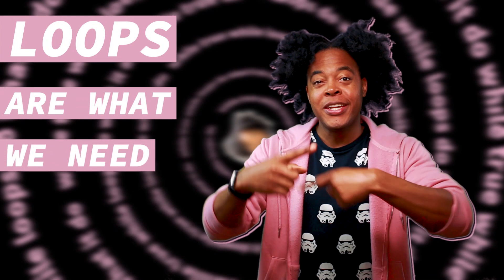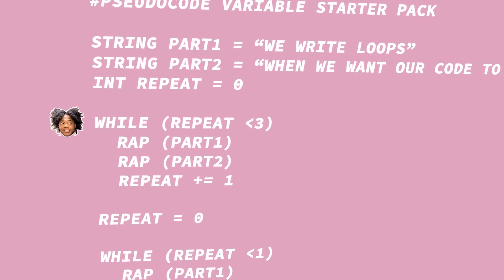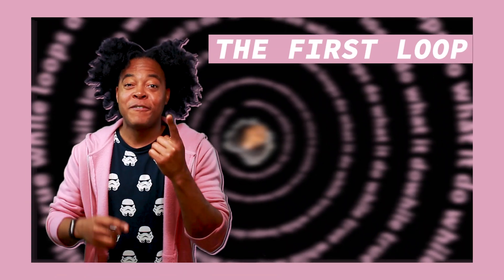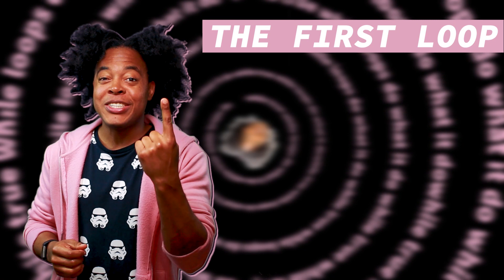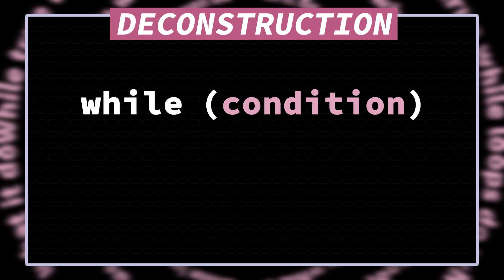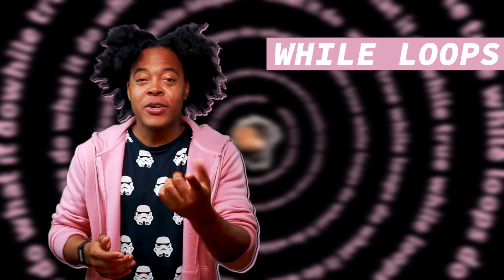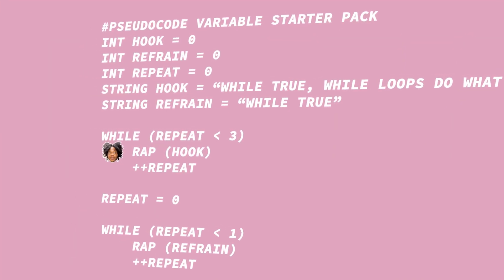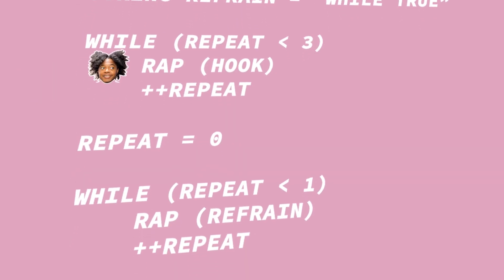Always Be Coding [10] - While Loops (Rap)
This Computer Science Rap will through you in a for a loop 🙂🙃🙂

🎶Lyrics🎶
Always Be Coding - Loops
Written by Mike Wilson

Verse 1: Intro
Got this line code
Finna put it on repeat
If you write the line
A million times
Be longer than receipts
We don’t want that
Good code’s concise and pretty neat
Let’s take it to the next level
Loops are what we need

Hook 1 x3:
We write loops!
When we want our code to repeat

Refrain x2:
We write loops

Verse 2: While Loop
The first loop that you learn
Is the while
The while loop
Is pretty versatile
Flexibility where it lacks
In style
Trust me
You’ll be writing while loops for a
While
While loops
Start with some condition
And a body of code
For repetition
While loops
Do your composition
Until the condition
Becomes computer science
Fiction

Hook 2 x3:
While true
While loops do what it do

Refrain x2:
While true

Verse 3: Real Life Examples
While new
Binge your favorite show
Execute
Until no more episodes
When new is false
Stop the code
And I dunno
Find a new show
Instead of Game of Thrones
While soup
Eat that ramen from the bowl
Execute
Until there’s nothing in the bowl
While student
Achieve them goals
Execute until you graduate
Then reclaim your soul

Hook x3:
While True

Refrain x3:
While true